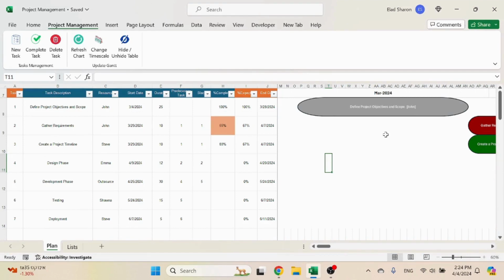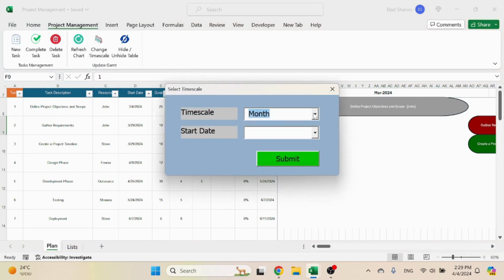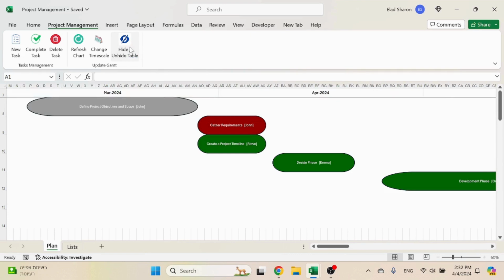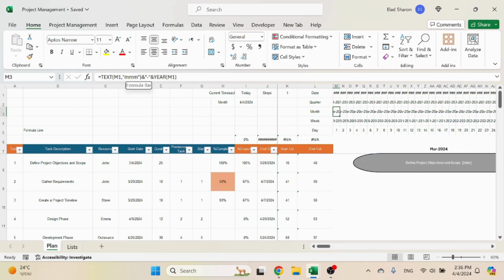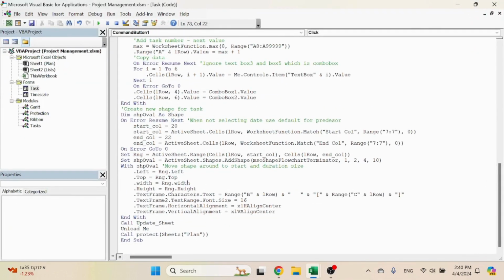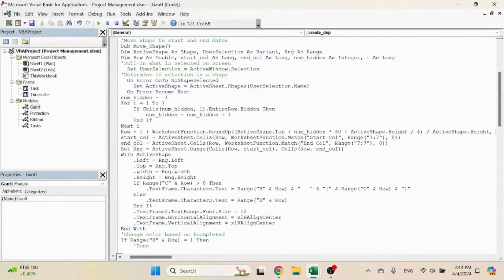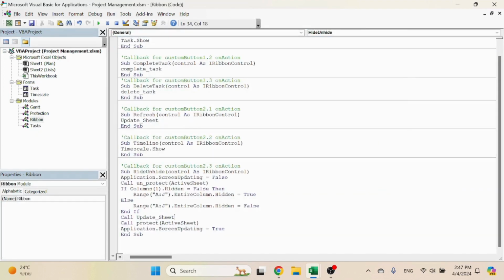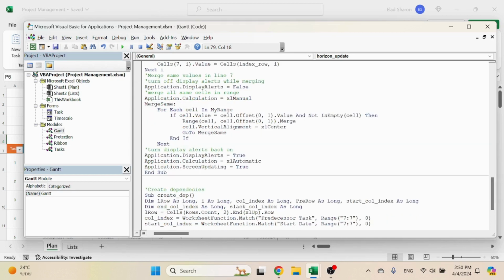Create a Project Management tool in Excel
Looking for effective project management solutions? Before investing in expensive SaaS tools, check out today’s video, where I show you how to build a Project Management Tool in Excel. With a bit of VBA, you can create a highly functional, professional-looking tool. What sets my template apart is its unique use of shapes and user forms, giving it the appearance and feel of a modern SaaS solution – all within Excel!